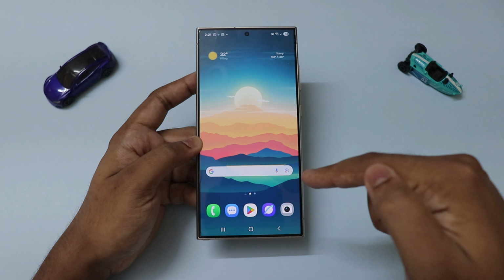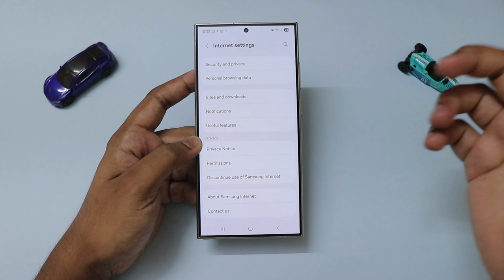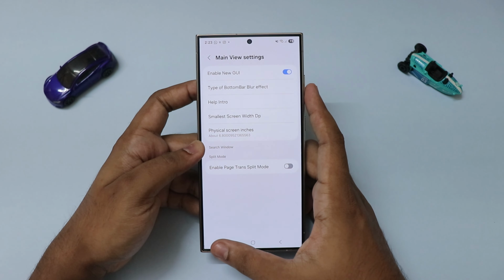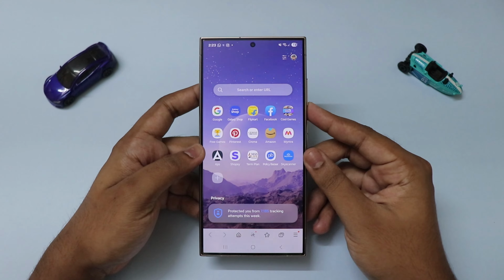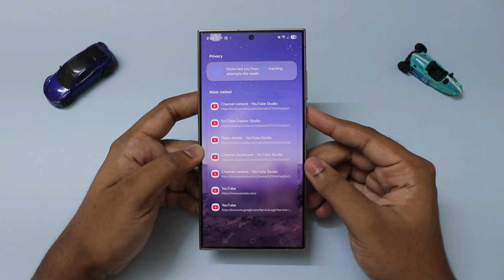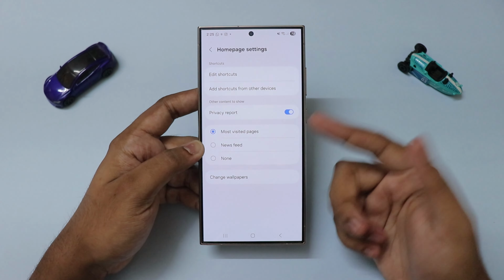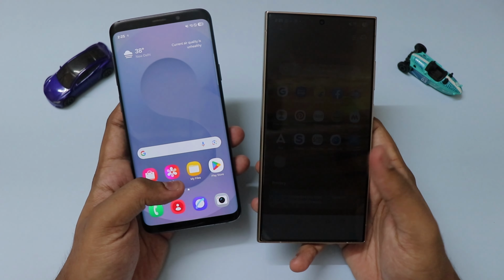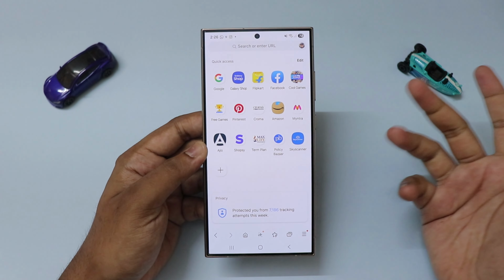Get One UI 8 Samsung Internet App on ANY Phone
In this video, I’ll show you exactly how to download and unlock the fresh One UI 8 look even if you don’t have the latest Galaxy device! Big shoutout to @thatjoshguy on X for discovering this awesome tweak.